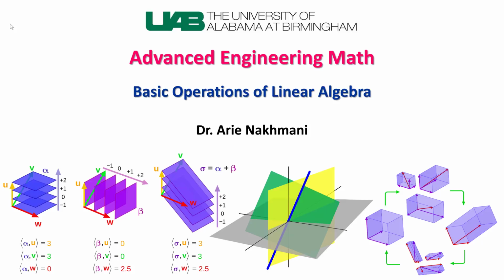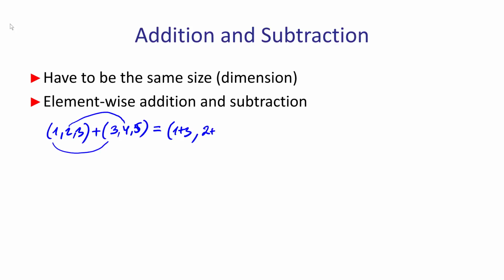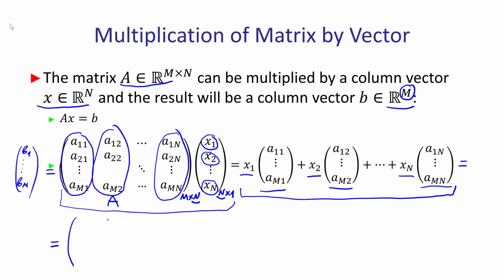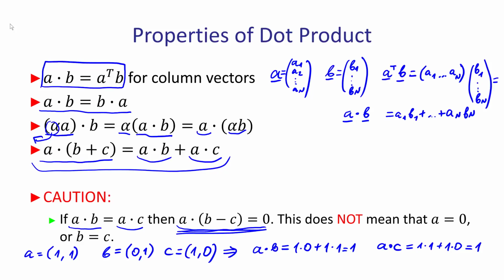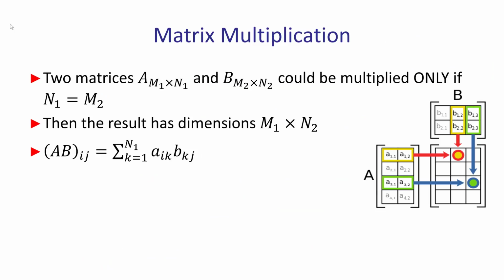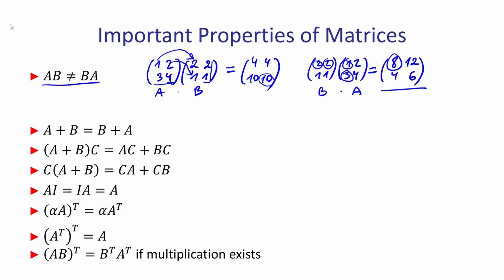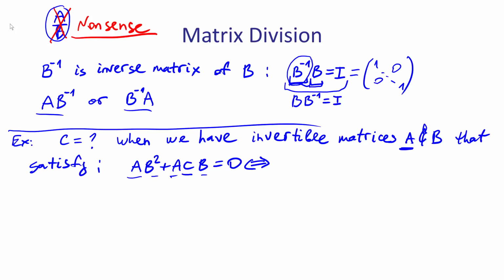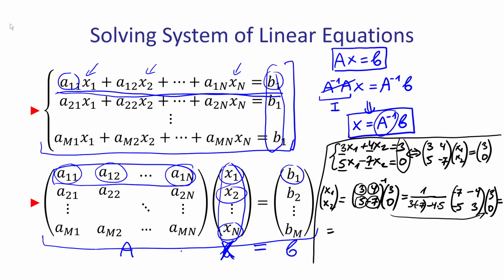Basic Linear Algebra Operations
Lecture on the basics of linear algebra